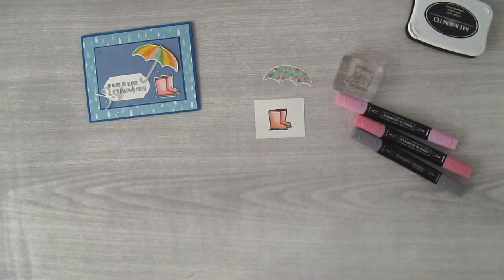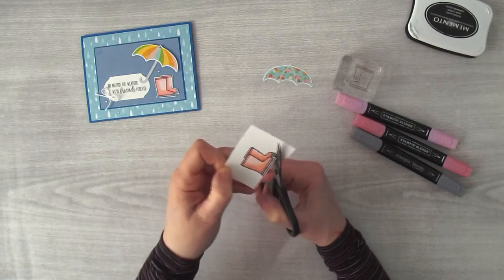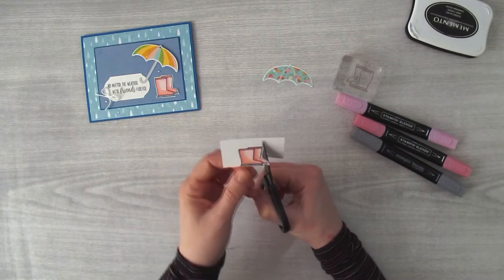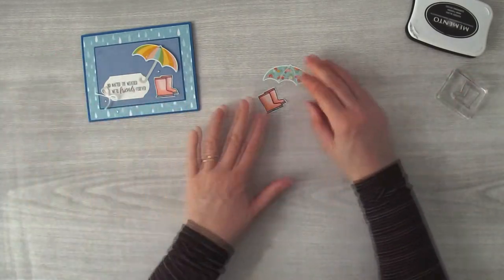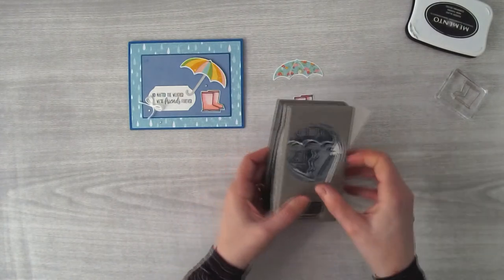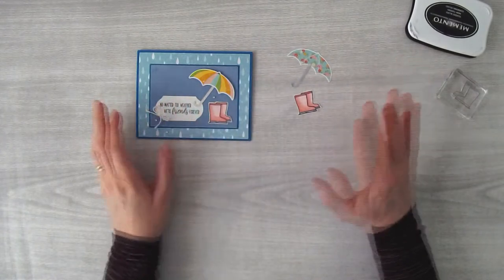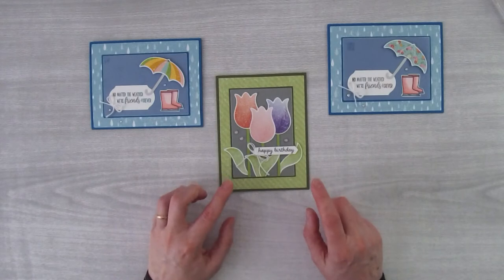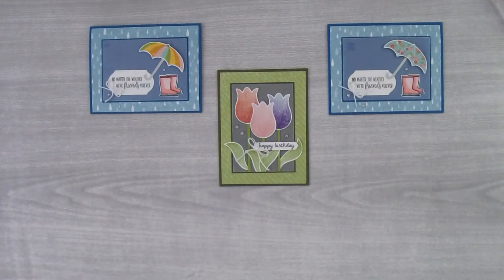Friendship Card with Under my Umbrella Bundle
Learn how to stamp a Friendship Card with the Under my Umbrella Bundle from Stampin’ Up.